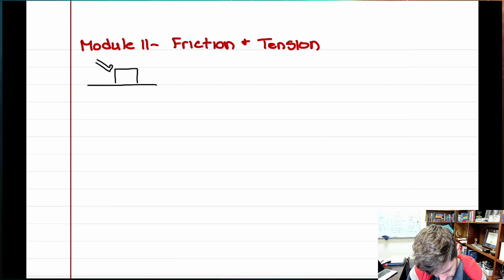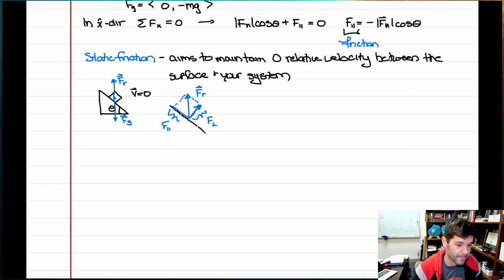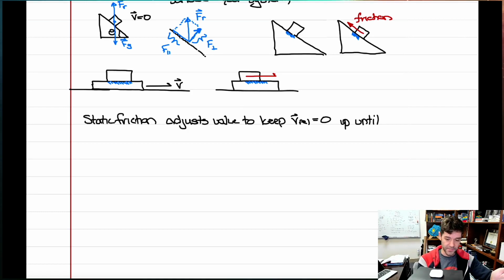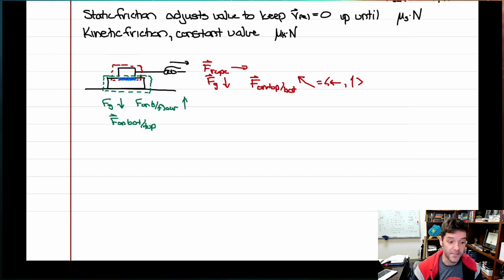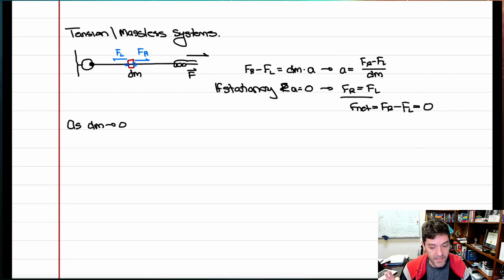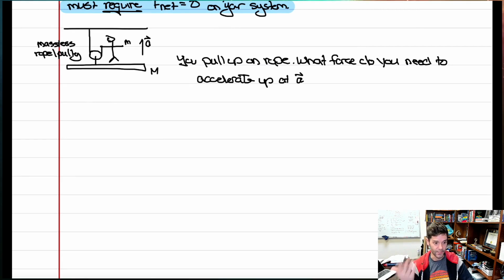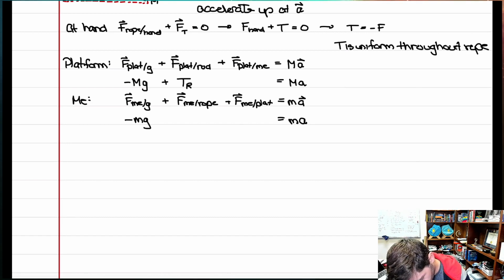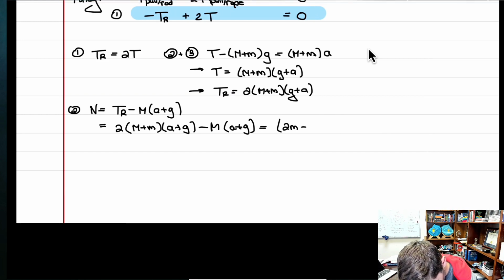Module 11 - Friction and Massless Systems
0:00 - Hello
0:10 - Motivating the existence of friction
6:20 - Determining the direction of friction forces
19:07 - Two blocks interacting via friction
23:37 - Tension and massless systems
35:19 - Example: The painter’s chair
52:44 - Problems